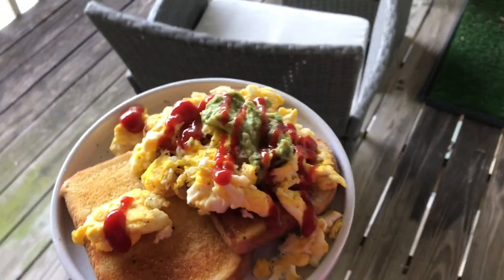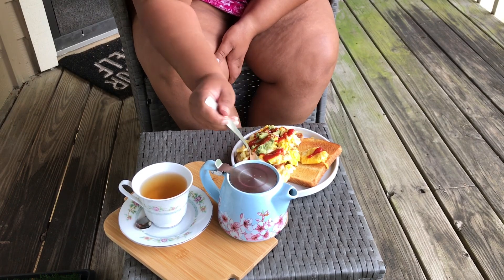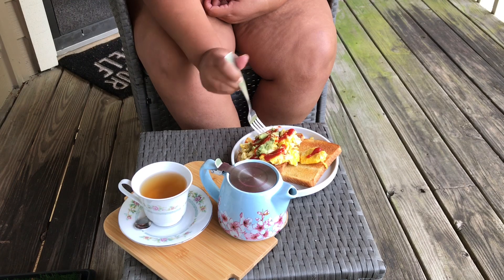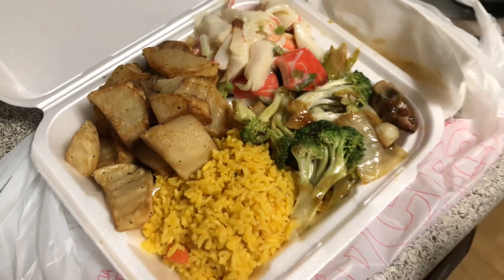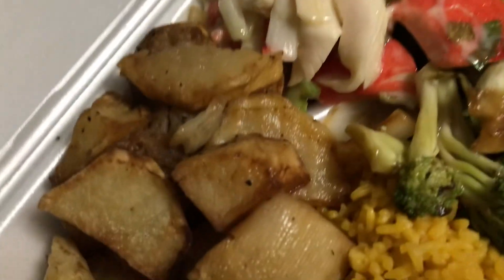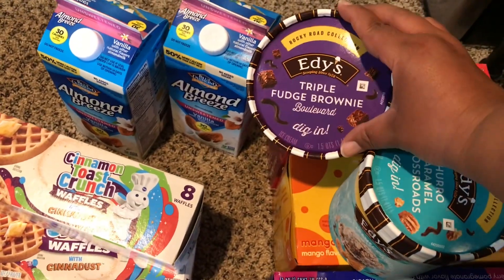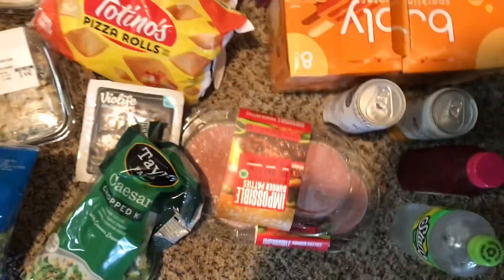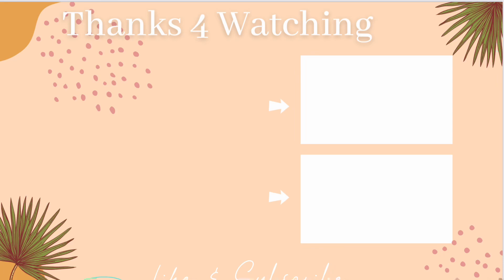What I Eat to Survive 2024 | Publix Grocery Haul | What I Eat In A Day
Hey Y'all Hey!  Here we are at another what I eat in a day to survive this wonderfully blessed life of mine.  I have a history of vegan and vegetarian eating habits but as of 2024 I am all in on good healthy-ish cuisine.